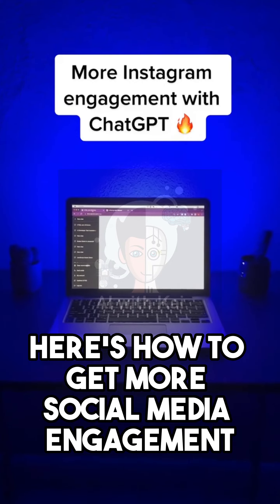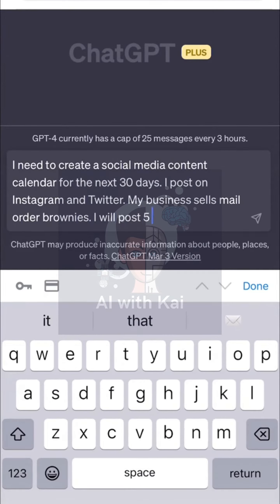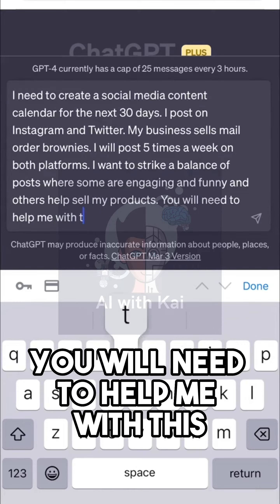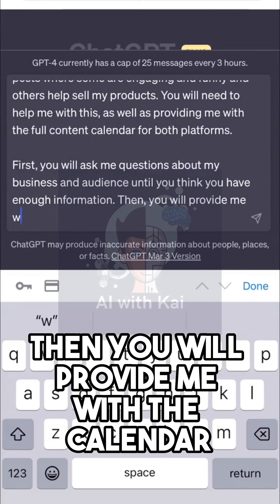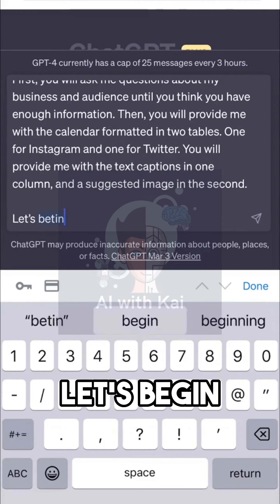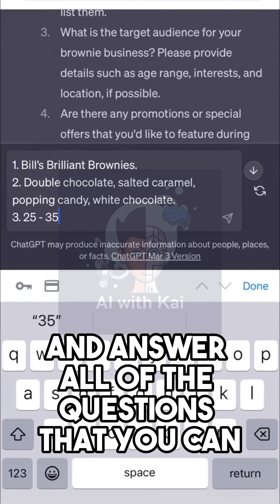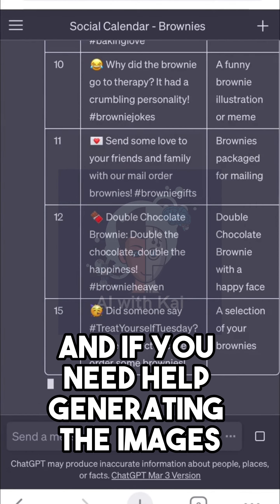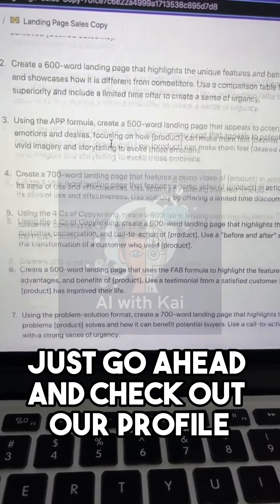How ChatGPT Can TRIPLE Your Instagram Engagement Overnight! 🌙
In this video we are going to show how to use chatgpt to increase your Instagram engagement. Follow me for more hacks

7.
8.
9.
10.